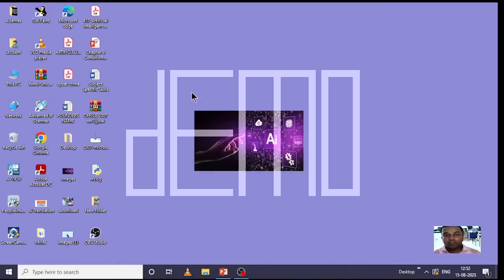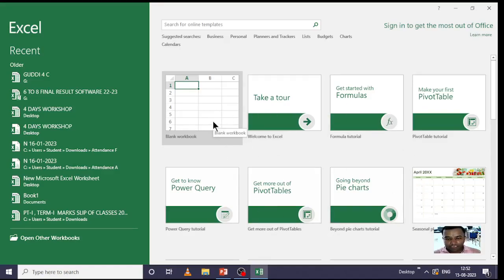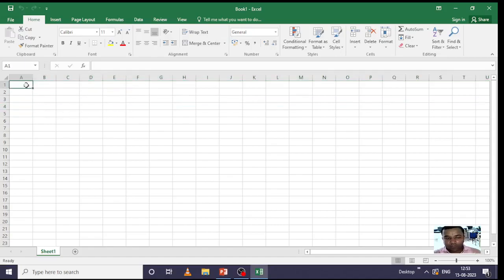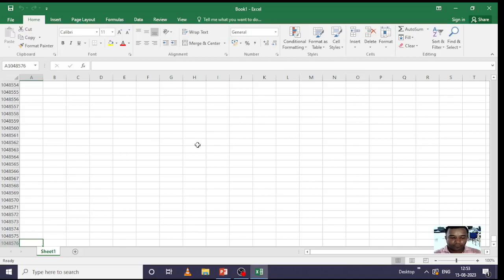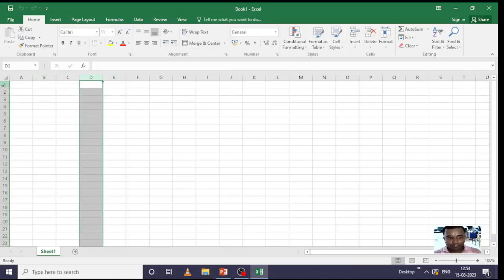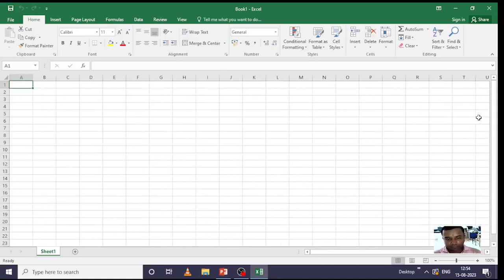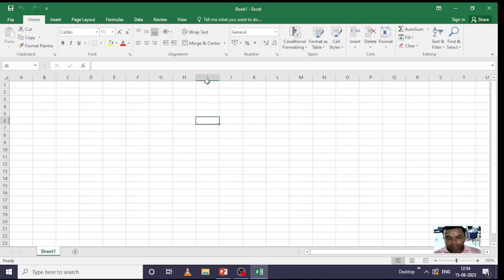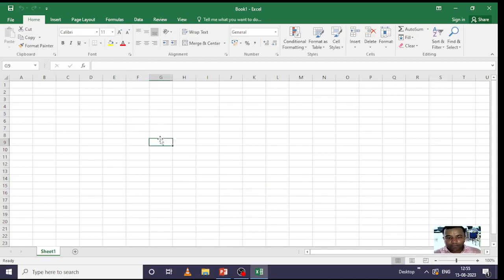MS EXCEL 2016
Introduction MS Excel Window, Row, Column and Sheet